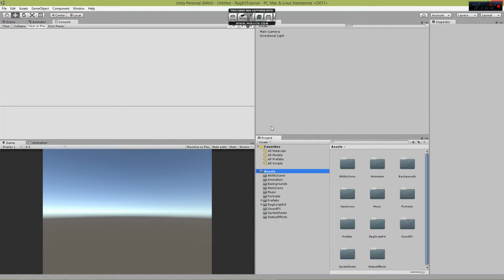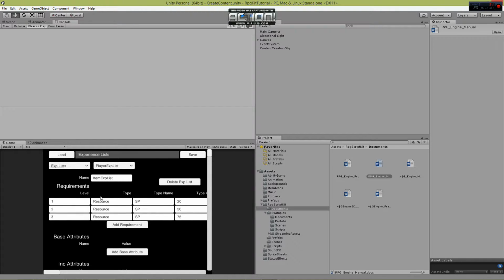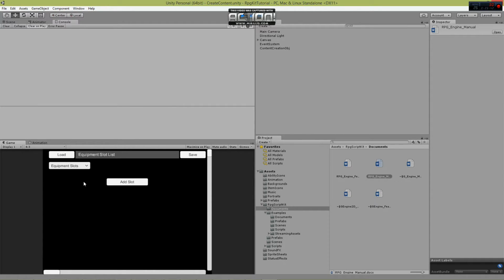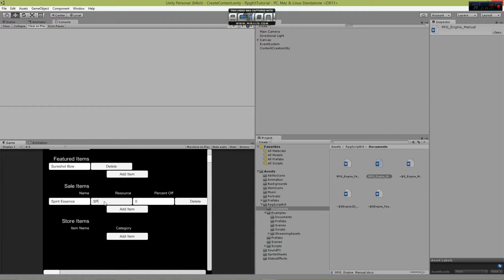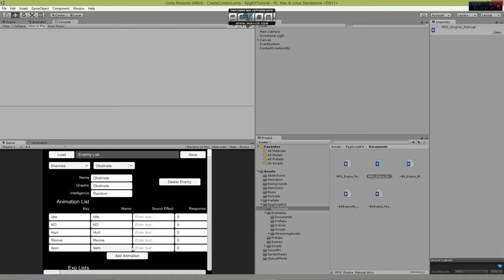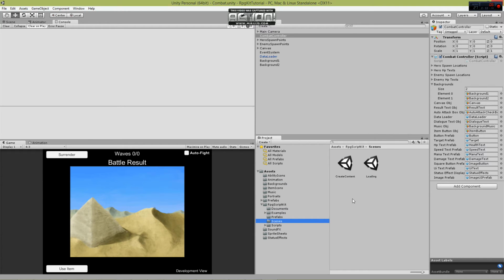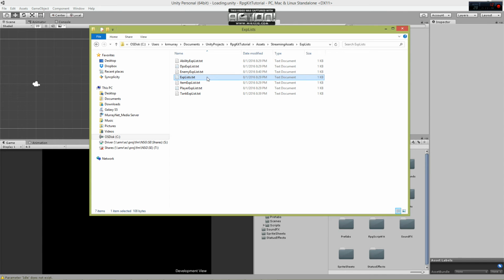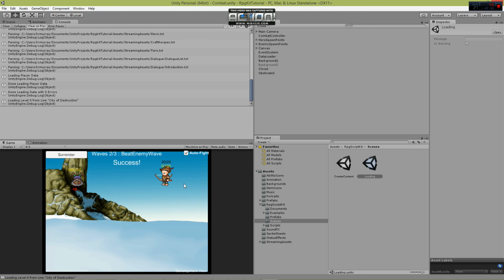Mobile RPG Script Kit Unity Asset Tutorial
This tutorial describes how to get started using the Mobile RPG Script Kit Unity Asset.

Unity Asset Store Link: [Placeholder]